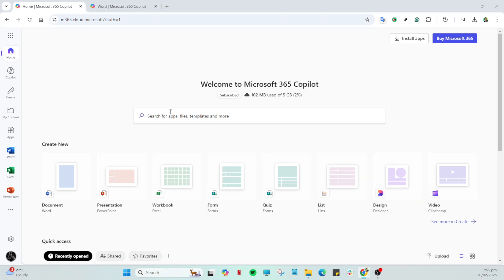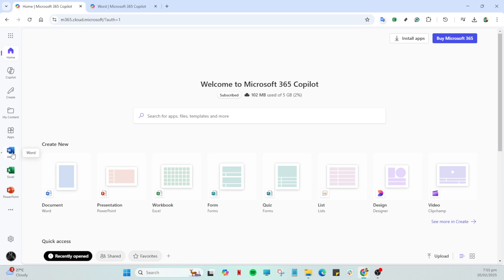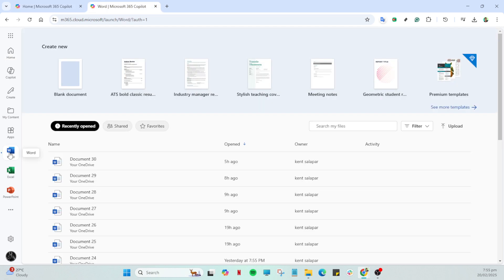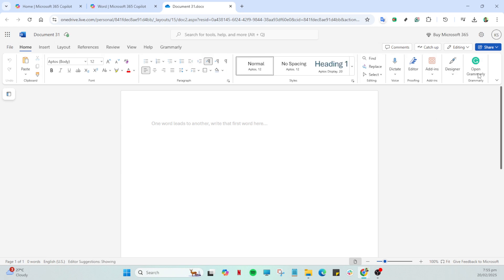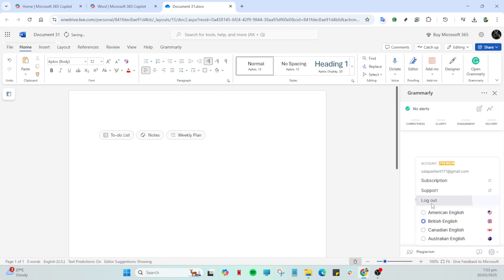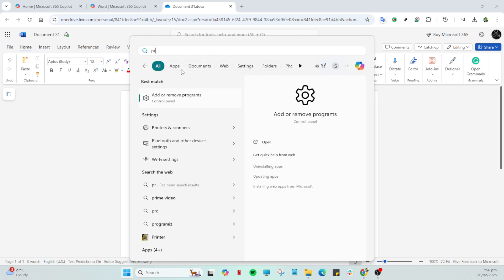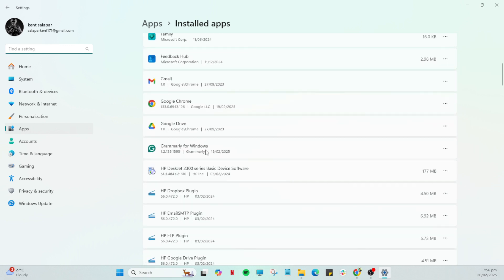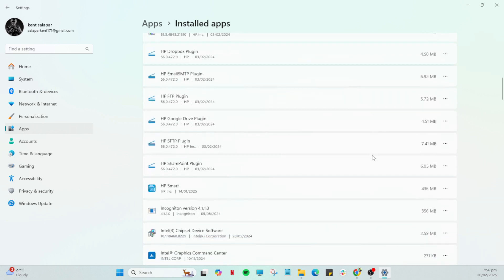How to Disable Grammarly on Word [2025 Full Guide]